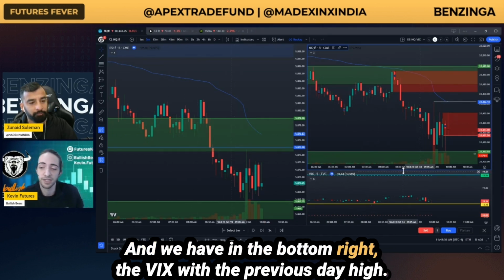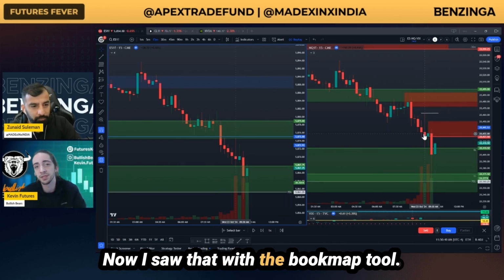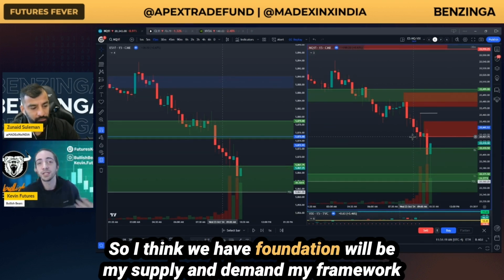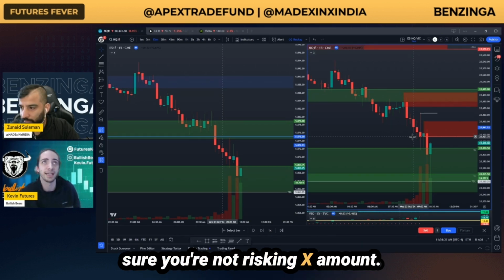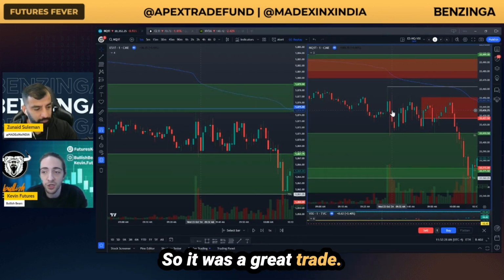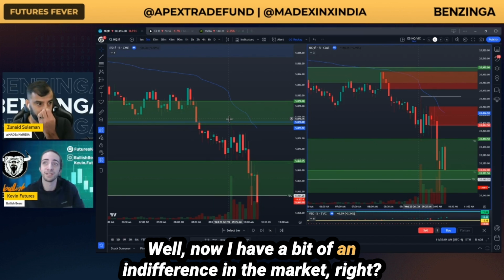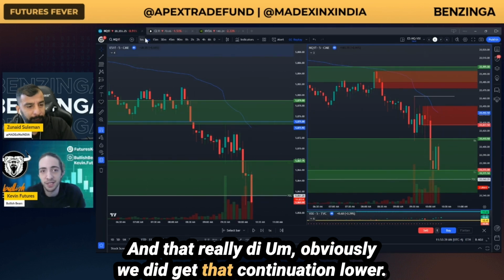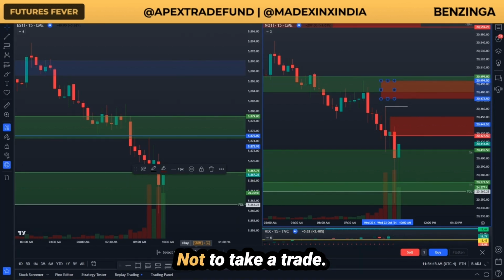VIX and Demand Zones to Navigate Volatile Markets